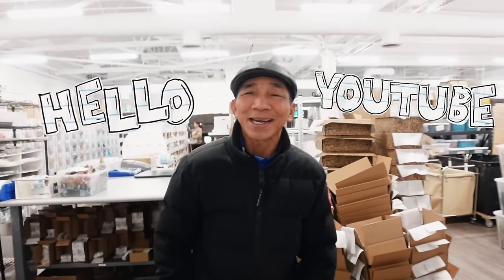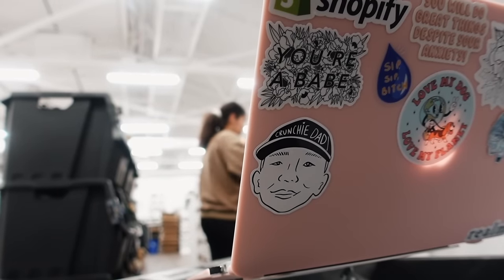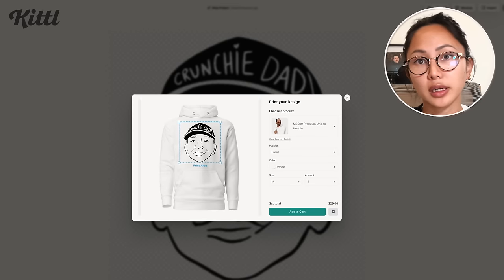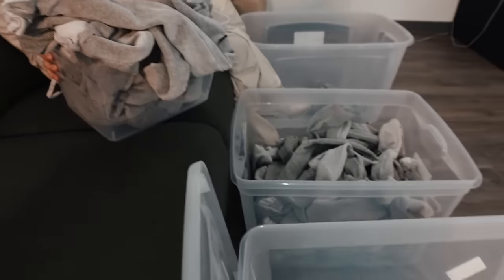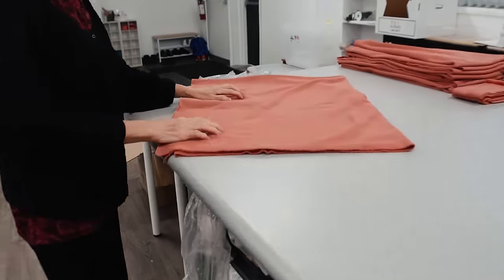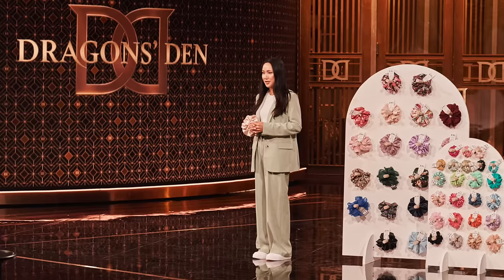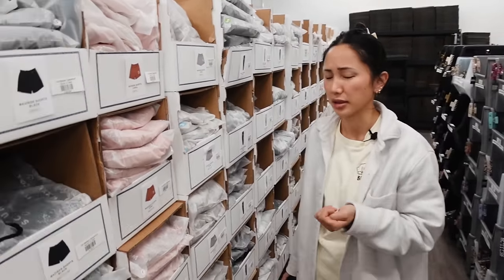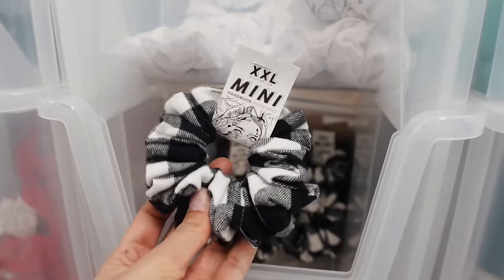STUDIO VLOG #103 🔥 Black Friday Small Business Sales & Preparation ... TOP SECRET LAUNCH REVEAL 🤫🚀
HAPPY ALMOST BLACK FRIDAY 2024. If you have a dream, an idea, or something you've been wanting to start for a while... JUST. START. Your chances of success are much higher if you start!

Tina and The XXL Team.

Xx

✩ TIMESTAMPS ✩
0:00 - Intro
1:07 - Day In The Life
9:10 - The Sales
10:11 - Dragons' Den
15:20 - NEW LAUNCH

Become an XXL VIP to get special offers, restock alerts, and first dibs on new releases!

✩ FAQs ✩
What software do I use to edit? → Final Cut Pro X
How do I edit my thumbnails? → Photoshop + Lightroom

Have the best day, remember consistency is KEY... YOU GOT THIS. 🔑
Stay safe XXL FAM.